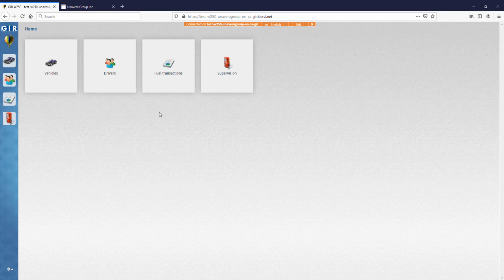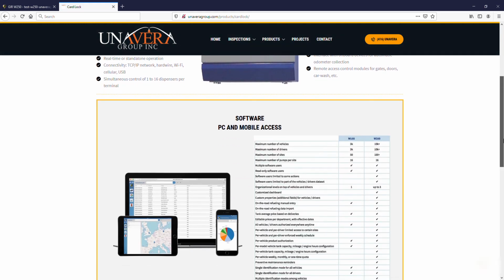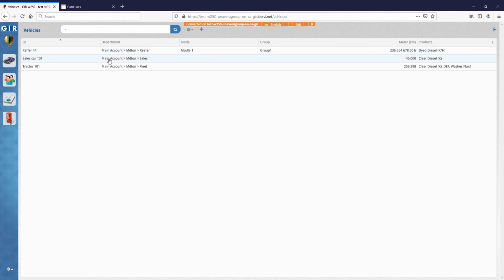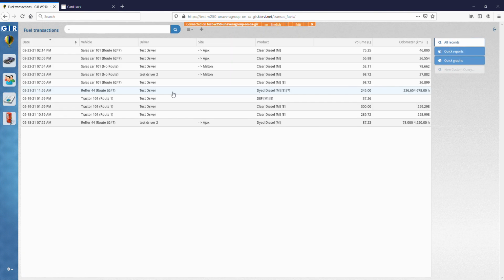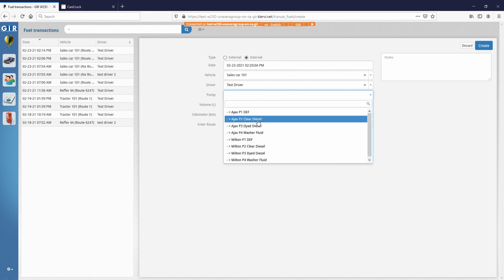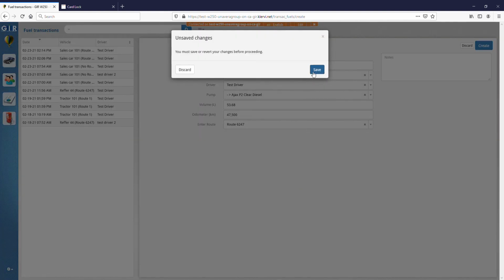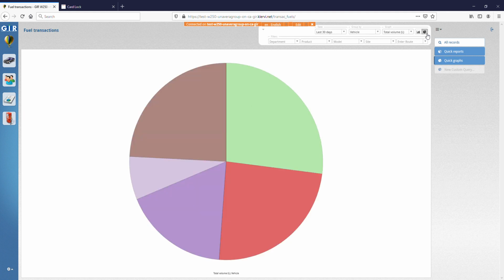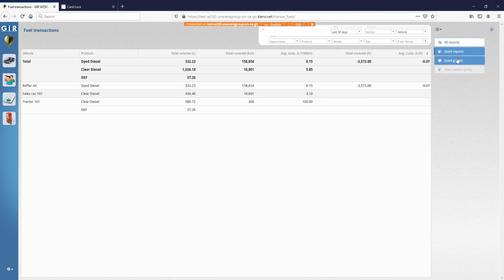Unavera Group Card lock interface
introduction video to W250 software